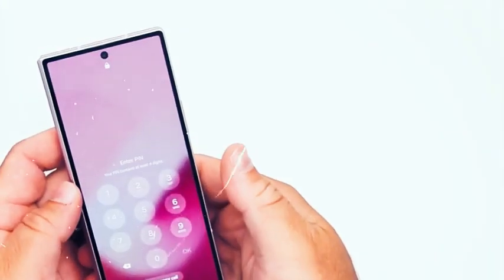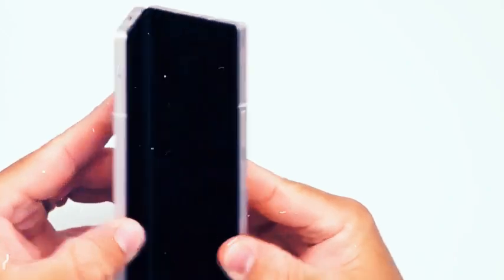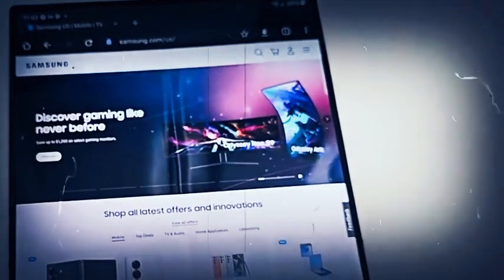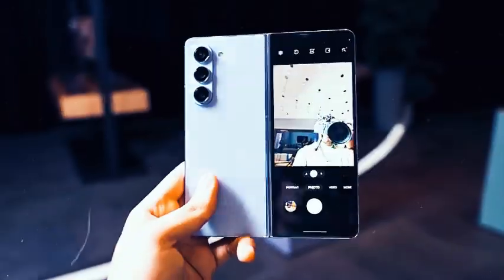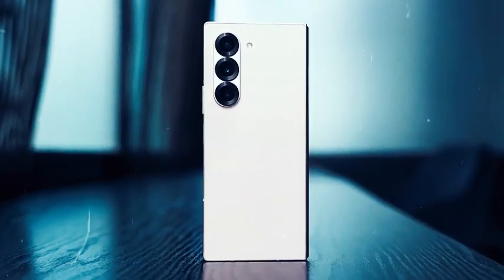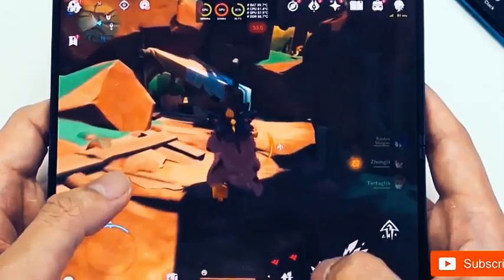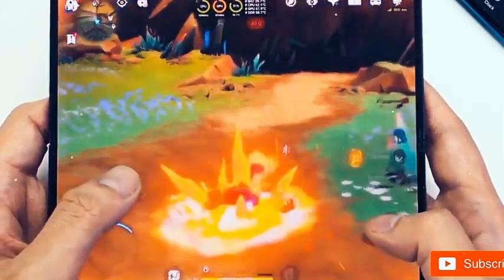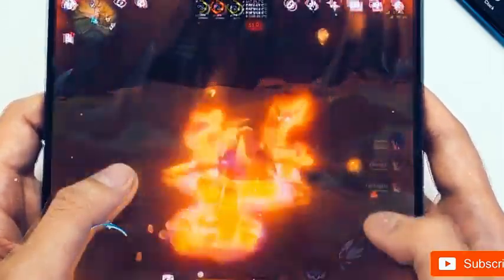Samsung Z fold 7 - The Update You Can't Miss!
Asslam Alaikum Dear Freinds.
This video dives deep into the highly anticipated Samsung Z Fold 7, exploring the key updates and features that make it an upgrade you absolutely cannot miss.  We'll cover:
- Major design improvements and changes
- Performance enhancements and new processor details
- Camera upgrades and new photography modes
- Battery life and charging technology

Learn everything you need to know about the Samsung Z Fold 7 and why it's a game-changer in foldable phone technology.

Remember the first time you saw a screen fold like magic? Get ready to feel that wonder again, but this time, it's on another level.  We're diving into the world of the Samsung Z Fold 7, a device poised to redefine what a smartphone can be. Join us as we uncover the secrets of this next-generation marvel and see how it's pushing boundaries you never thought possible... but what exactly makes this update so unmissable?

Get ready to see the Samsung Z Fold 7! In this video, we reveal all the exciting new updates and features of the Samsung Z Fold 7 that you absolutely can't miss. Discover the latest advancements in foldable phone technology.

0:00 Intro
2:15 Design and Display Updates
5:30 Performance and Camera Specs